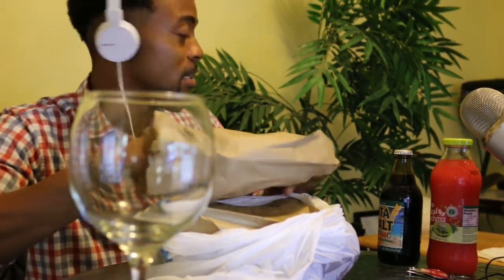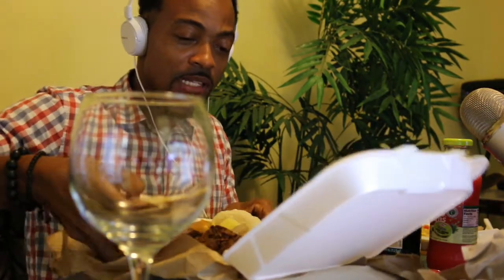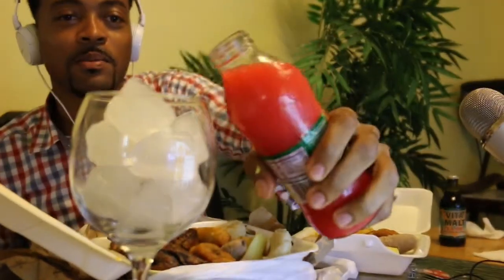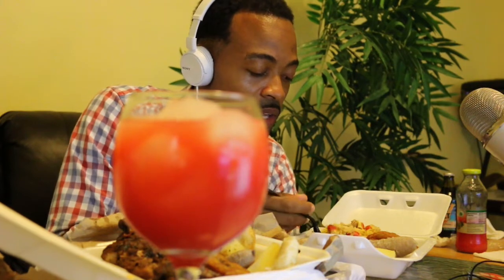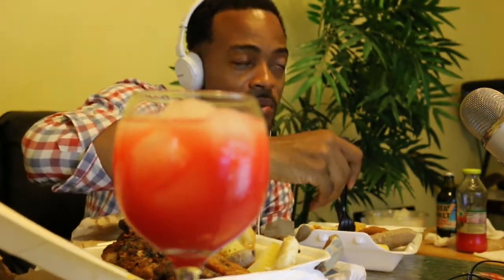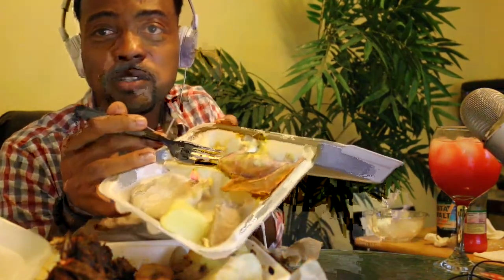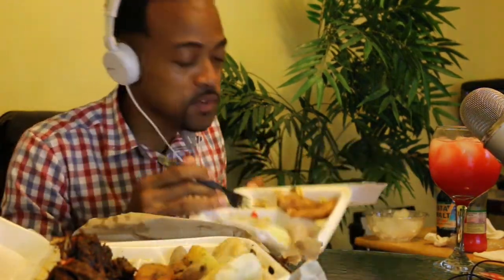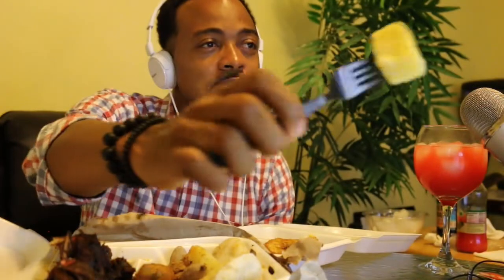MUKBANG-Jamrock|WATCH ME EAT ACKEE AND SALTFISH(ASMR Eating Sounds)| Eating Show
In this video, on MUKBANG-Jamrock, watch me eat ackee and saltfish. Not just any dish, but one of Jamaica's favorite dishes that I bought from Donna's Caribbean Restaurant.

On this eating show, you'll hear me talk about random things. In some ways you can hear asmr eating sounds, I hope you do not mind. Some viewers may even find that the ASMR Eating Sounds gives them tingles and they will see these sounds as relaxing and therapeutic.

Me eating ackee and saltfish in this video was fun. Reminds me of Jamrock all over again. Once again, this video may include eating sounds which may lead to an asmr as I mentioned before. You may use headsets for better asmr audio quality if that interests you. What I would love tov= video next is the brown stew chicken that i bought with it. Thanks!

Now watch me eat ackee and saltfish and hopefully try not to sleep.

eatingackee and saltfish
boiled banana
watch me eat
watch me eat mukbang
mukbang-jamrock
eat dumplin
eating sounds
# Jamrock dish
# watch me eat ackee and saltfish
eat with me
now watch me eat watch me sleep
now watch me with ice-cream
watch me with ackee and saltfish
watch me eat to live

MY MUKBANG POEM:

Mukbang, yes, it's a search and a quest
To see seafood, to dine with wine
To challenge talking, quite whispers
Sleep, sleep, tinker, tinker taco bell
Is this a dream, no wait, let me sleep
Korean noodles, whining poodles, seafood sushi, I was moody

Silence shhh, storytime bee.
"Honeycomb?",
"No!"
"Bloveslee!"
"Soo, who?"
"Stephanie too."
A team, a dream, faces with cream. Jeffreestar, light years from Mars.
Milky-way stay, Trisha Yayy! Yes please stay.
Josh, Peck, all hands on deck. Yes, eat, Mukbang is sweet!

What is Mukbang?

Mukbang or muk-bang is an online audiovisual broadcast in which a host eats large amounts of foods while interacting with their audience. Usually done through an internet webcast, mukbang became popular in South Korea in the 2010s

SEND ME SOME MAIL:
MUKBANG-Jamrock

mukbang korea
mukbang website
mukbang trisha
why is mukbang popular
mukbang pronunciation
mukbang salary
mukbang origin
how to do mukbang
mukbang asmr
mukbang website
mukbang eating disorder
bj fitness fairy
mukbang trisha
mukbang pronunciation
how do mukbang stay skinny
mukbang salary
how to say mukbang
korean eating tv show
mukbang food ideas
how do mukbang eat so much reddit